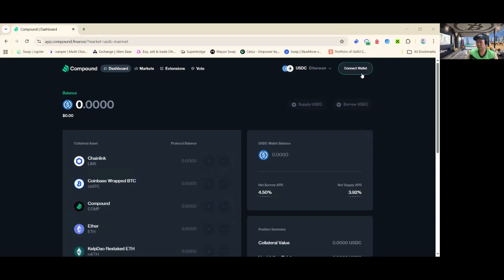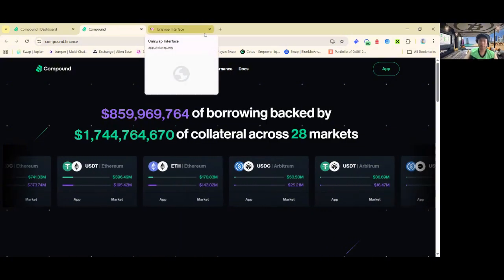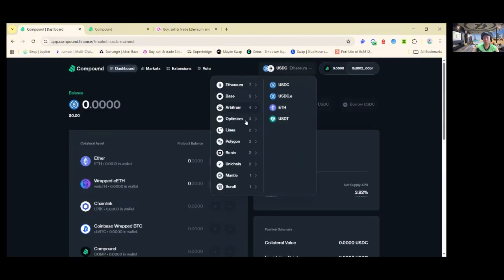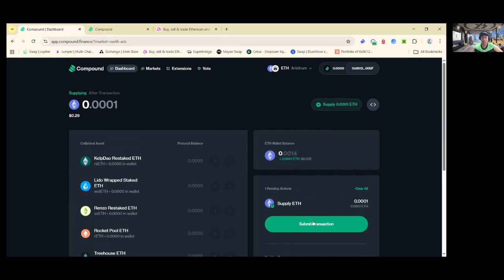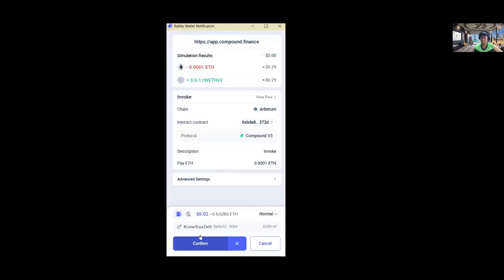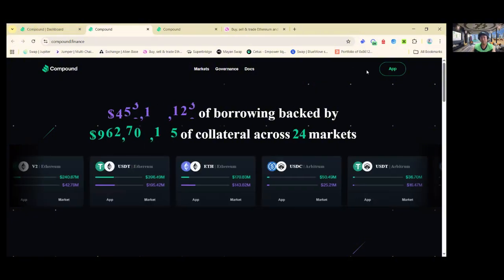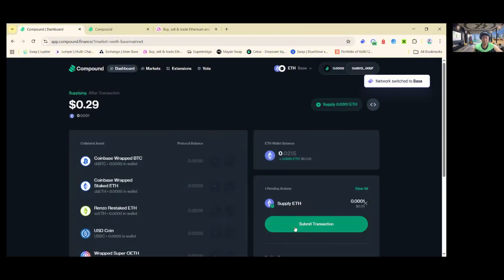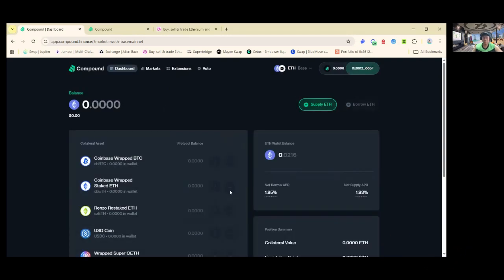How to Stake Crypto in DeFi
Learn how to stake crypto in DeFi the easy way — step-by-step live walkthrough for complete beginners.
In this video, I’ll show you how to stake your crypto and start earning passive rewards with a small test amount — no confusing jargon, just what to click and how it works.

🔹 Perfect if you’re new to DeFi
🔹 I’ll show how to:
➡️ Connect your wallet
➡️ Select your crypto to stake
➡️ Enter amount & confirm stake
➡️ See the staked position earning rewards

✨ Chapters:
0:00 – Introduction
0:48 – What Staking Means (Simple)
1:37 – Connect Wallet
1:56 – Choose Token & Amount
2:54 – Confirm Staking
4:08 – Show Staked Position
4:58 – Another Staking Exercise

✔️ Start small & understand unstake rules
✔️ Rewards are not guaranteed
💰 Letstop - Drive & earn! FREE!
| Get extra 5% points for using this invite code: solidmutual
💰 GRADIENT NETWORK - Maximize your bandwidth while surfing!
💰 DAWN - Plug, Play,Surf & earn!
| Get extra 100 points for using this unique code: 85ck0xlo
use unique code to get $5 free: pshd7
💰 ROAM - Connect any WiFi connections & earn! | Get extra 30 points for using this unique code: 91258504

🚀🚀🚀FREE AIDROPS!🚀🚀🚀
💰 GRASS - Maximize your bandwidth while surfing!
👉 NODEPAY - Rewards you for contributing your internet!
💰 ROAM - Connect any WiFi connections & earn! | Get extra 30 points for using this unique code: 85656804

💸 PACIFICA: TRADING ON SOLANA DEX
👉 Up to 30% boost volume ►► Use code: NX5866AVQP8P39S4 | 9NY5MQRGNJC692Z7 | CNK5BK1997C6AF7Q
💸BLOFIN: NO KYC! FREE TRADING ACCOUNT